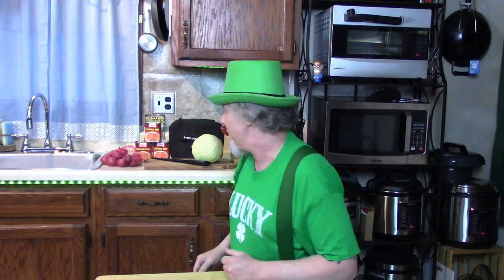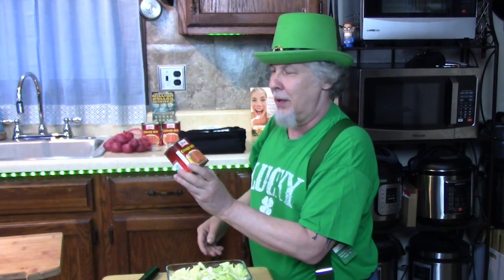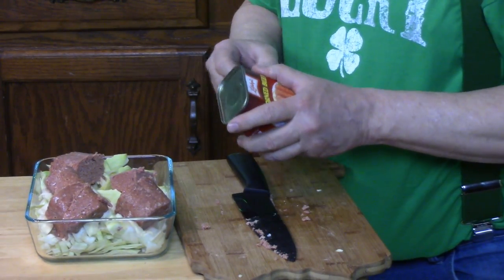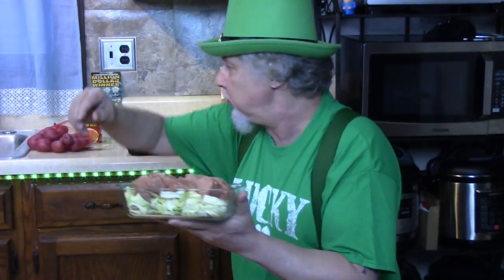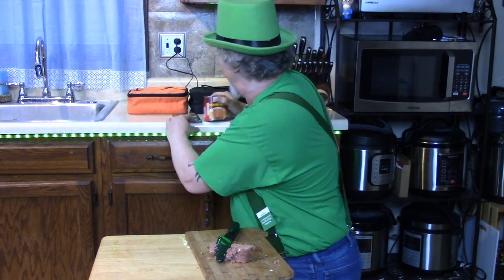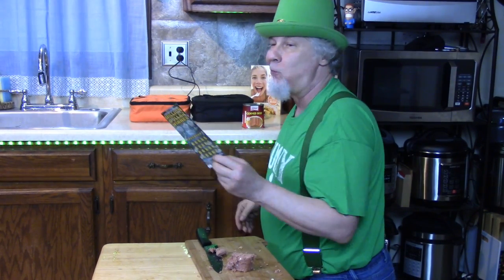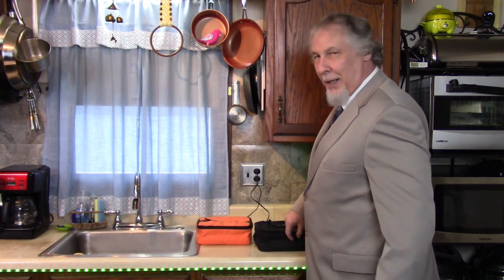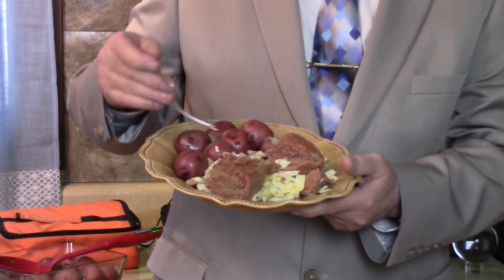Hot Logic Mini Corned Beef and Cabbage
Happy Saint Patrick's Day!  Patty O'Furniture stops by and cooks me a Delicious holiday meal. Using the Hot Logic Personal Portable Oven.  Get yourself a Hot Logic Mini Personal Portable Oven.

Send Mail To:
Rick Mammana